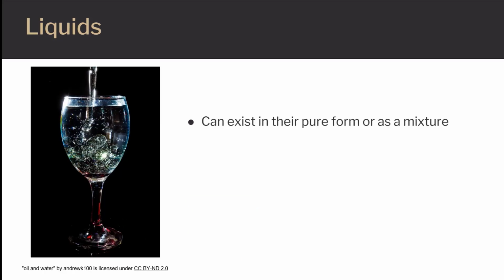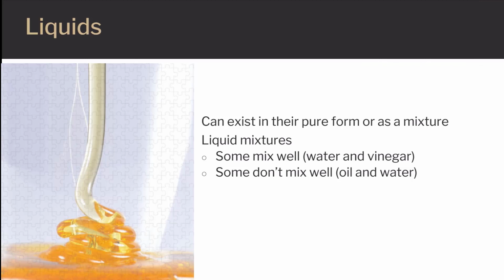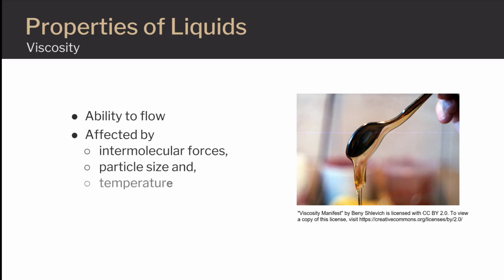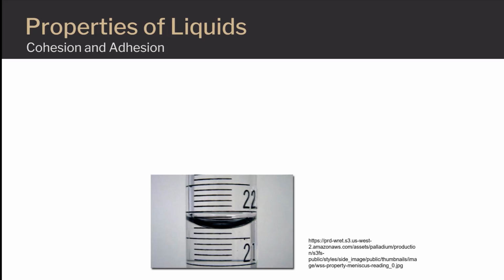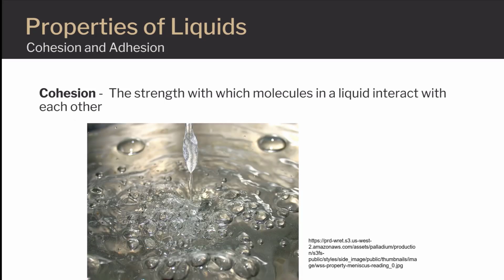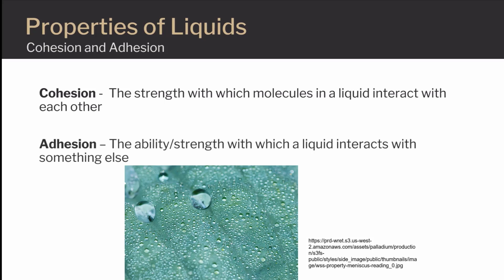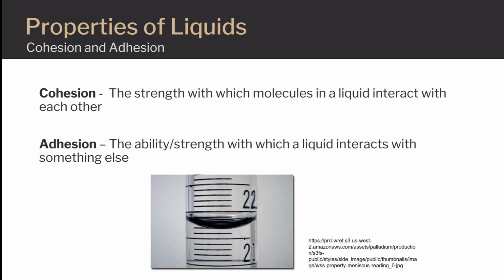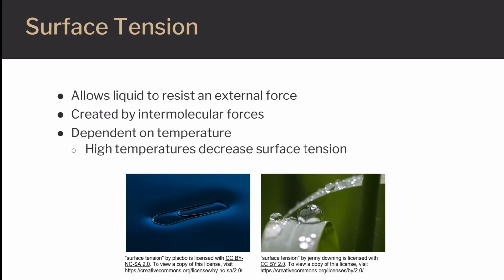Liquids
In this video, we explore the world of liquids-from what is a liquid to properties of liquids and more.